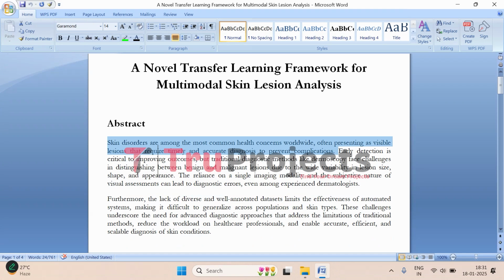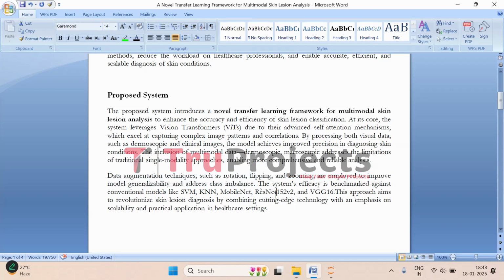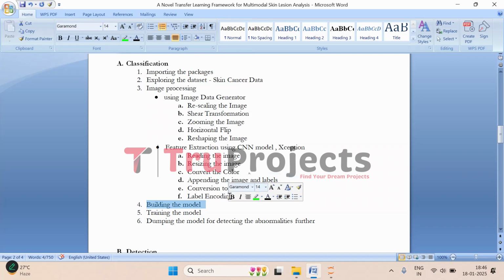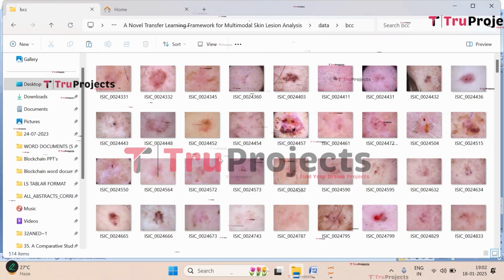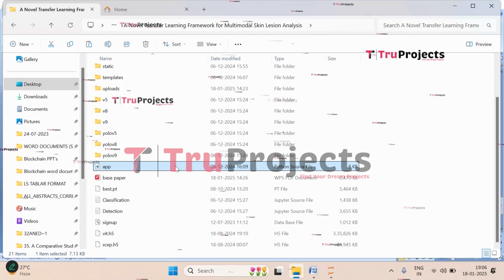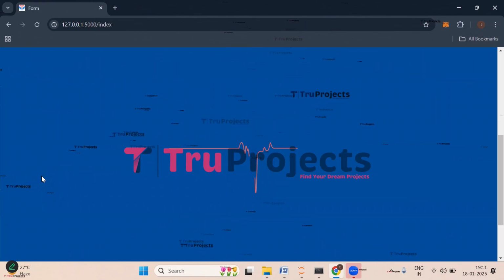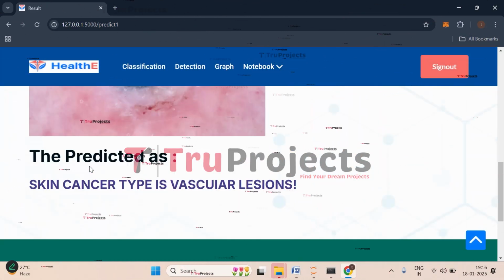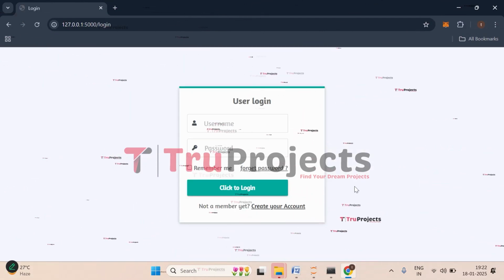A Novel Transfer Learning Framework for Multimodal Skin Lesion Analysis